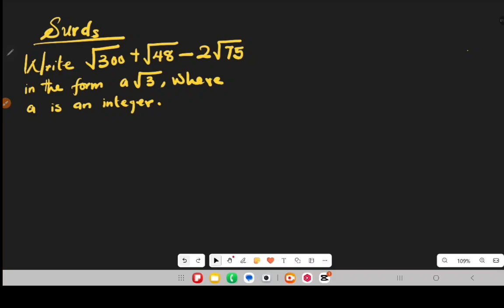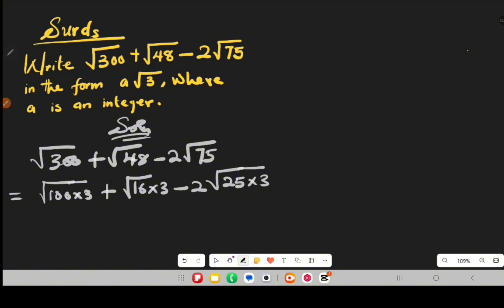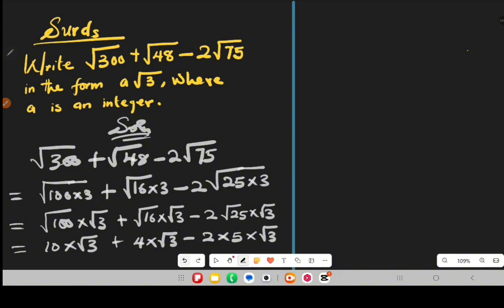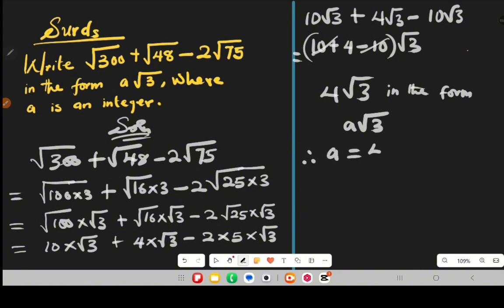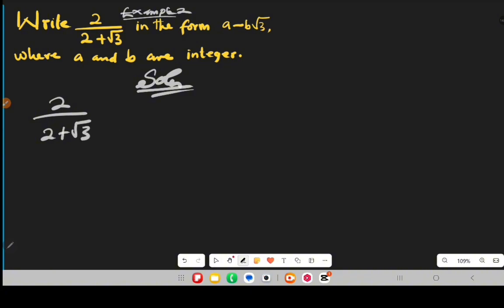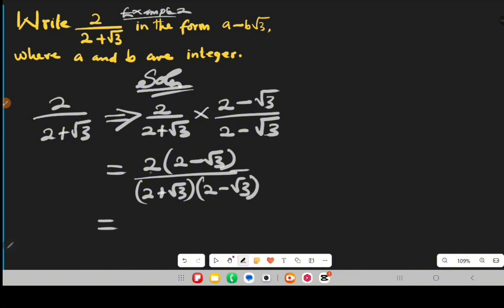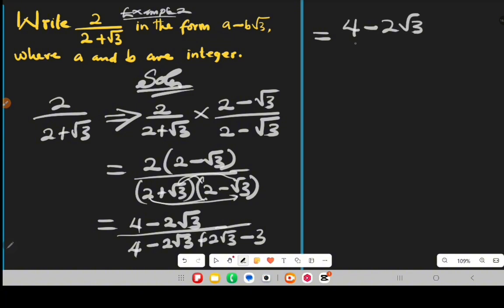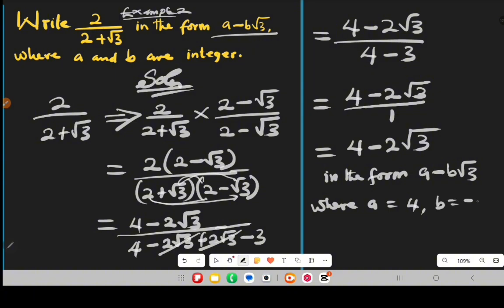GCSE Maths Surds Made Easy! Simplify Roots & Rationalise Denominators 🔥/ Maths With Mr. JN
Learn how to simplify surds and rationalise denominators step by step in this quick GCSE Maths tutorial.

In this video:

Rationalising denominators
GCSE exam-style questions
Fast revision methods for Foundation & Higher tier

Perfect for GCSE Maths revision, last-minute exam prep, and improving algebra confidence.